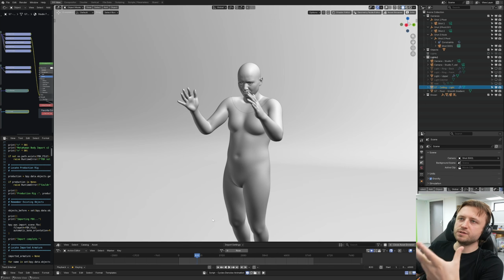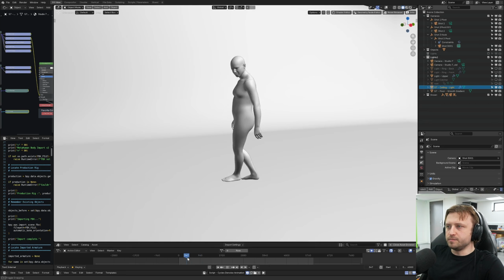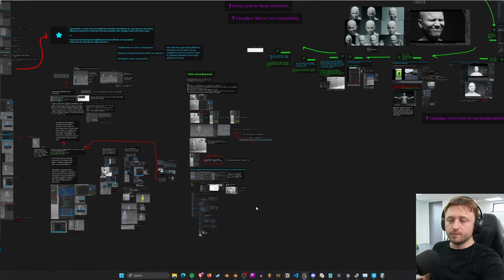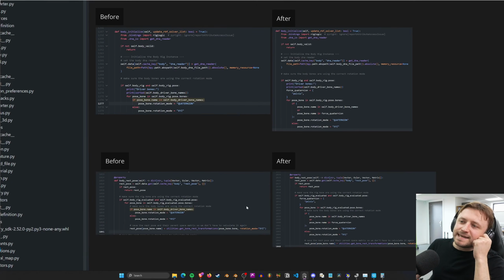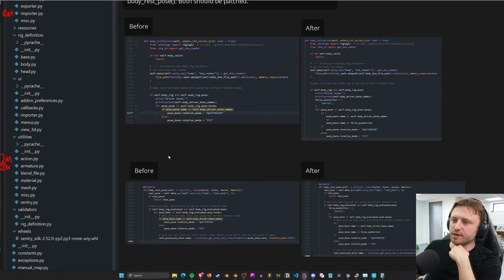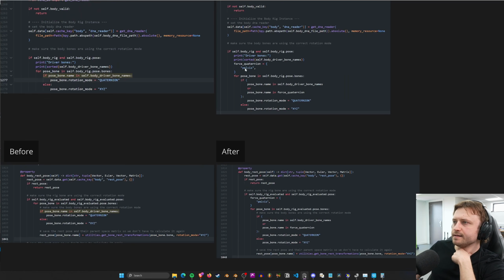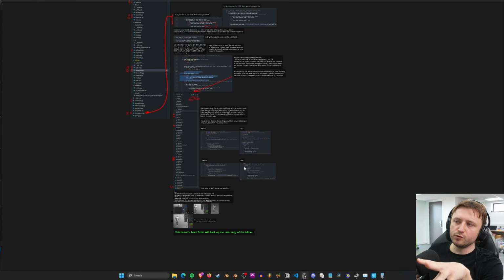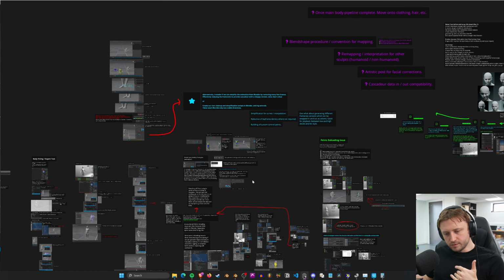More Work on the Human Animation Pipeline